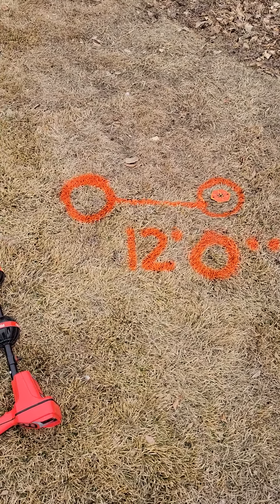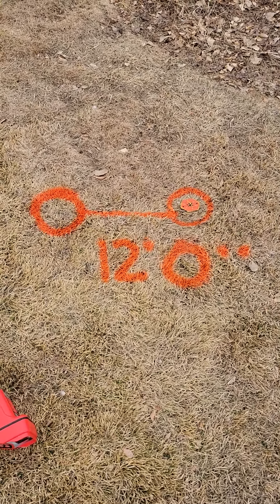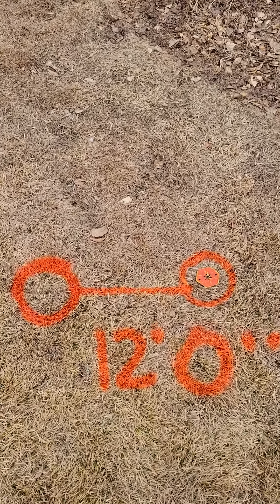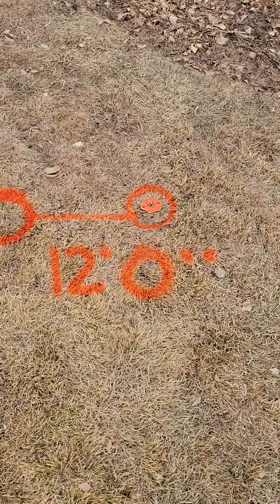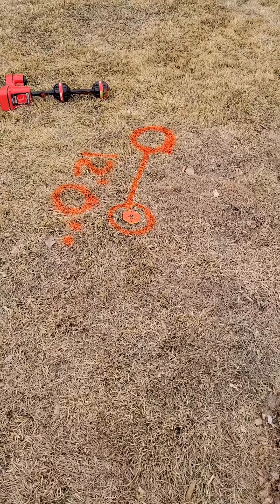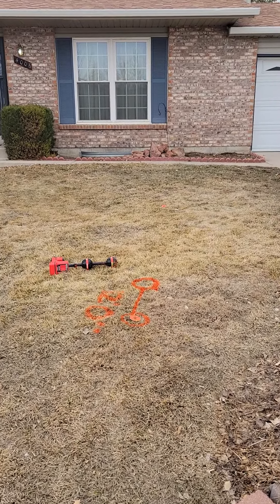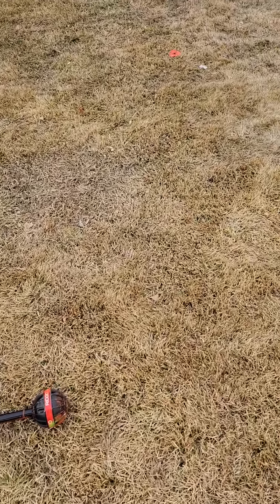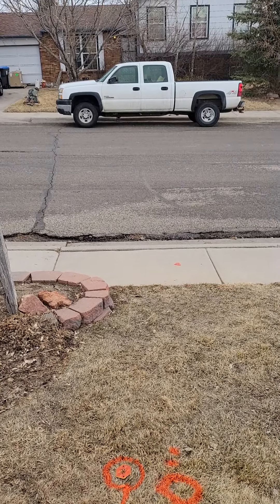4006 Rangeview Dr :: Locate